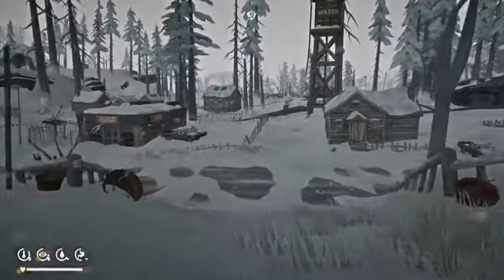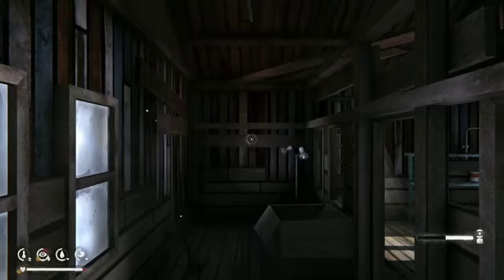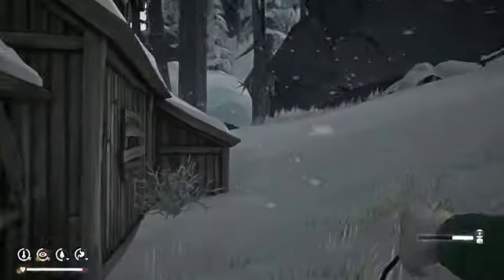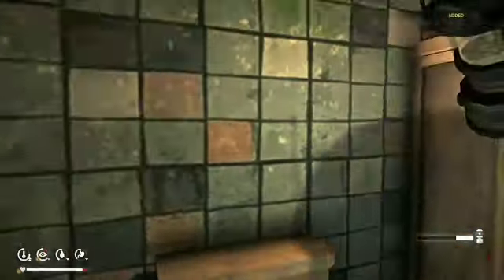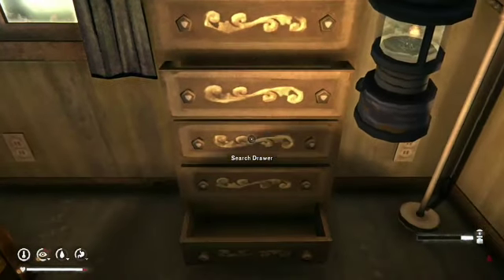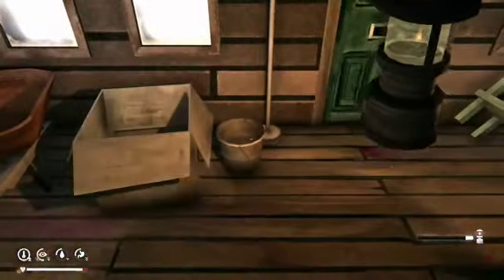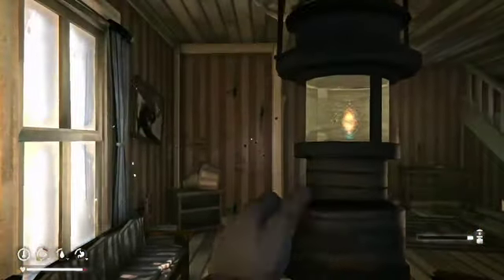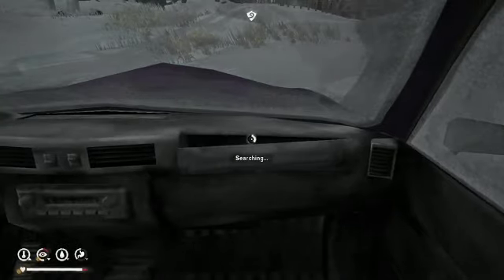The Long Dark Origins: Scavenger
Gameplay from The Long Dark in Mountain Town. Scavenging the local area.